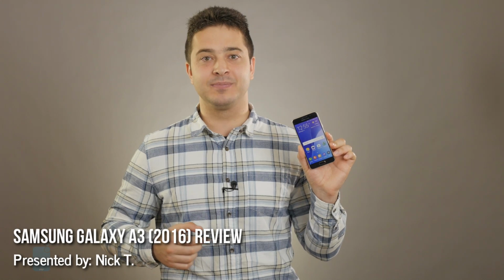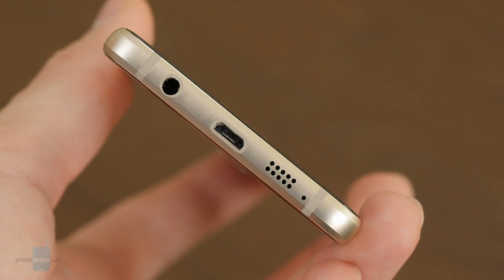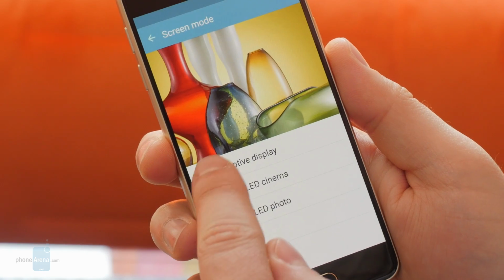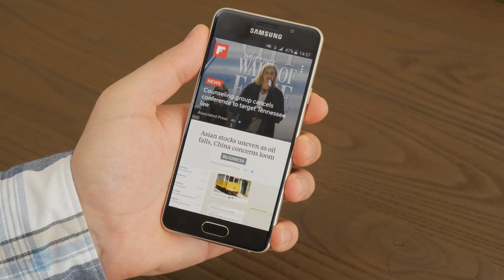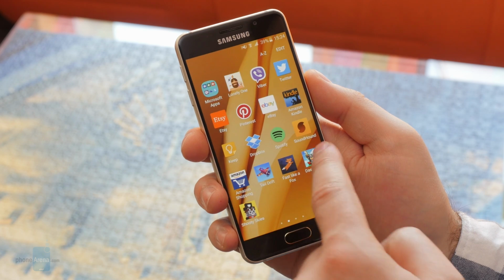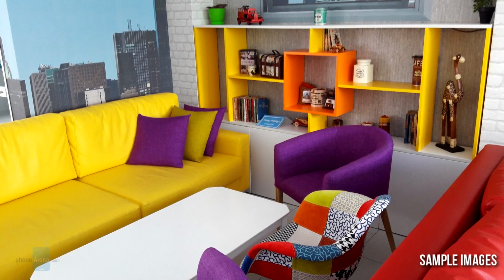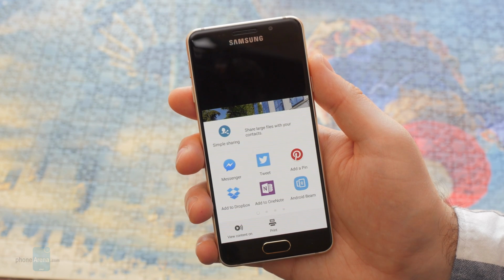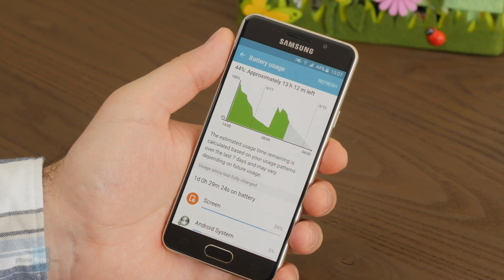Samsung Galaxy A3 (2016) Review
The new 2016 Samsung Galaxy A3 is a beautiful smartphone. It is also gorgeous, good-looking, and quite pleasant to look at. Did we mention that it also looks great? To see if the Samsung Galaxy A3 2016 has anything else to impress us with, we took it through our review procedure. Here's what we think of it.